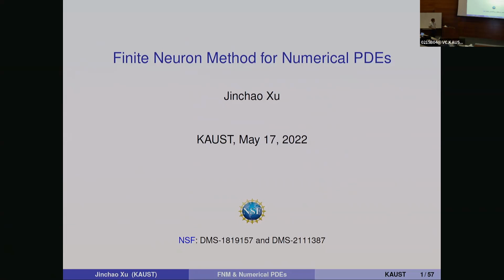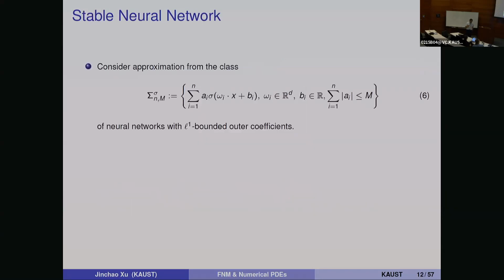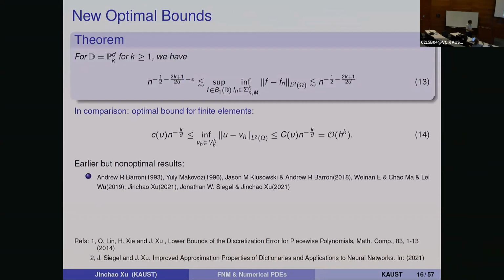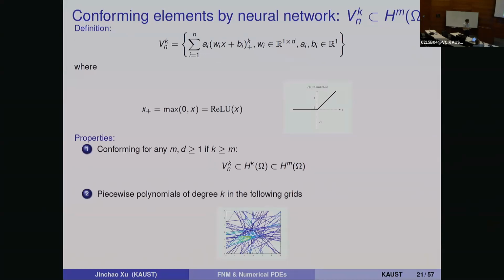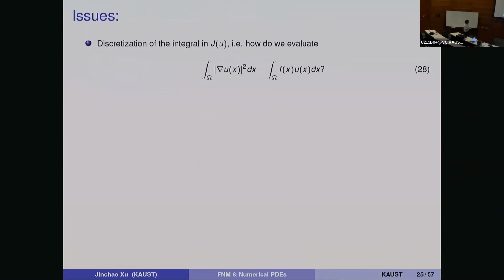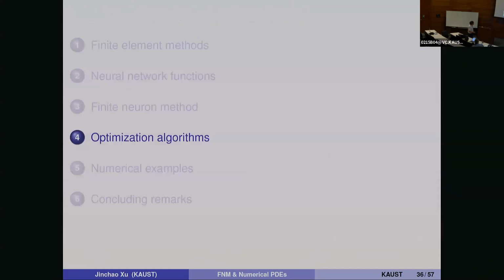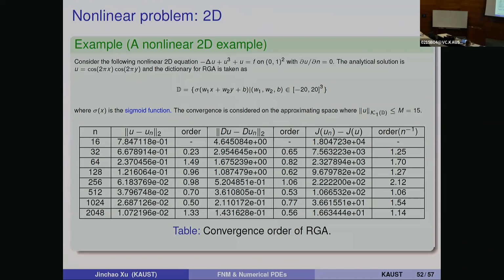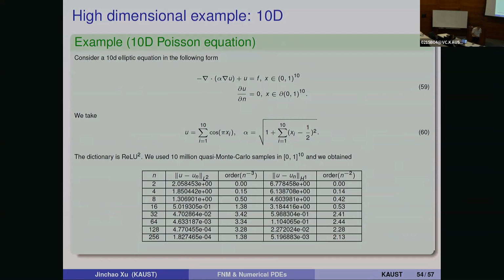Jinchao Xu, Finite Neuron Method for Numerical PDEs